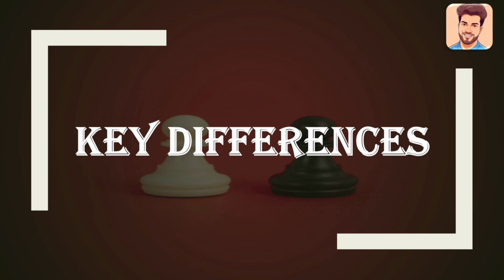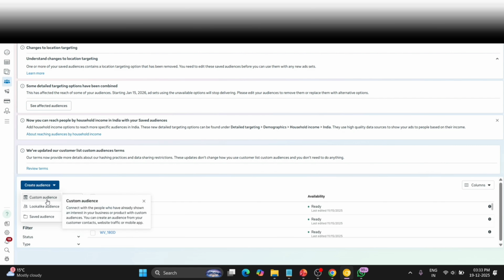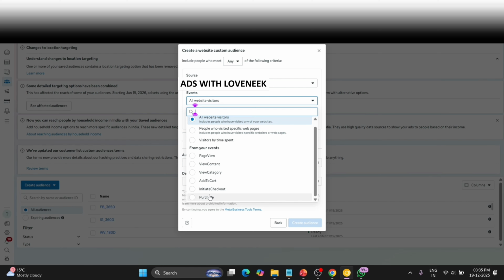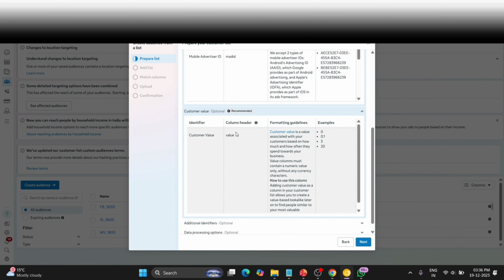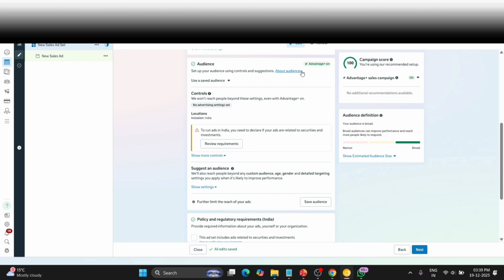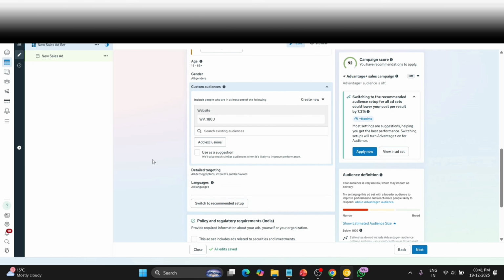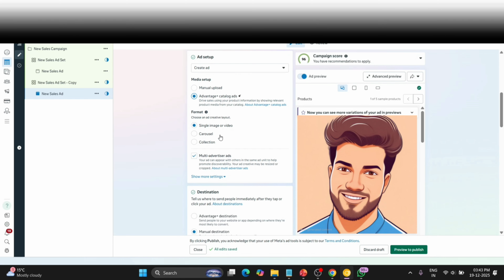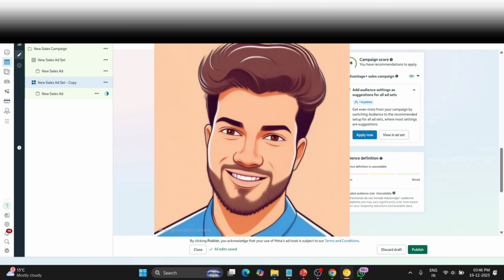Retargeting vs Remarketing on Meta Ads (Do This the Right Way in 2026)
If you're running Meta ads in 2026 but still targeting broad audiences without segmenting based on intent, you're losing money. In this video, I break down the real difference between retargeting and remarketing, why most marketers mix the two, and how each should be used to improve conversions, lower cost per result, and scale campaigns profitably.

Retargeting is not just "showing ads again" and remarketing is not just "selling more products." Each audience has a different mindset, intent level, and buying stage—and once you understand that, your ad strategy completely changes.

After understanding the concept, I’ll also walk you through the Meta dashboard and show how to set up these audiences the right way—so make sure you watch till the end.

If you're into performance marketing, scaling e-commerce, or improving ROAS, this one will help a lot.

Follow me for more content around Meta Ads, Google Ads, Performance Strategy & Case Studies.